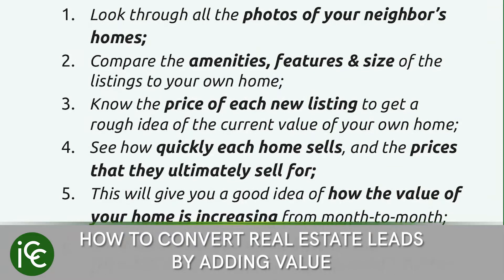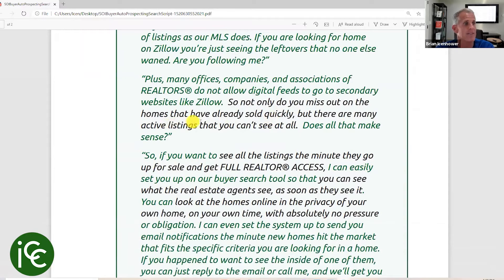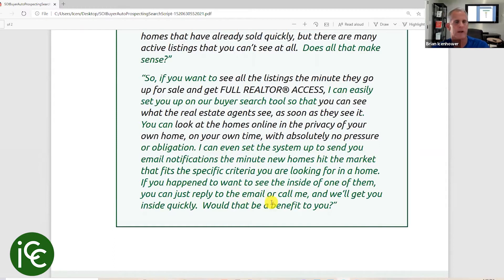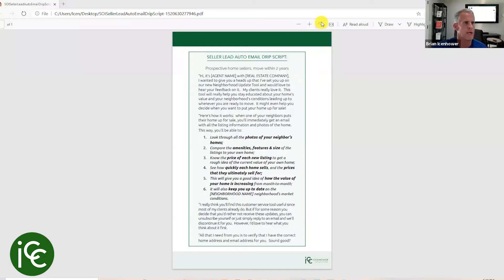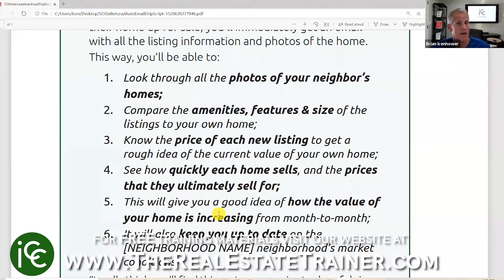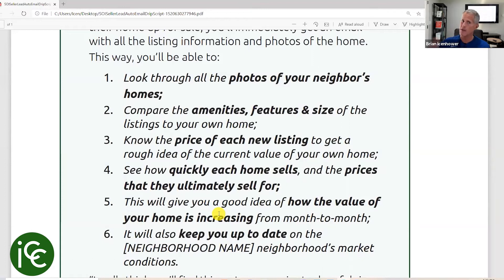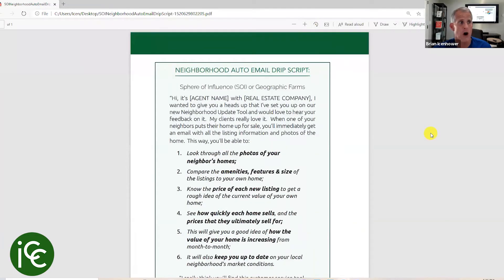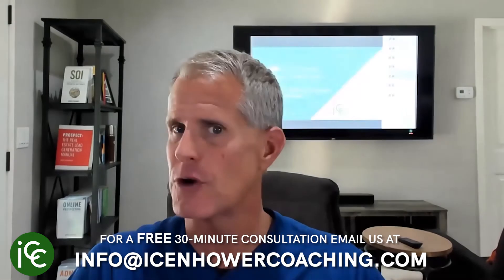How to Convert Real Estate Leads by Adding Value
Learn how to convert real estate leads by adding value to nurture leads and build relationships until clients are ready to buy or sell.